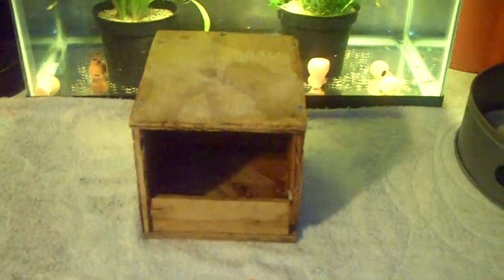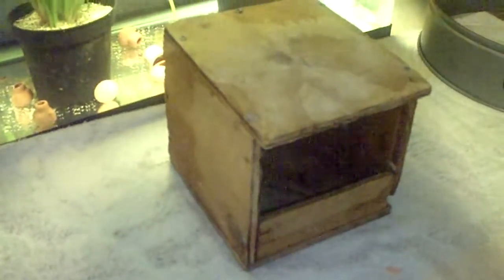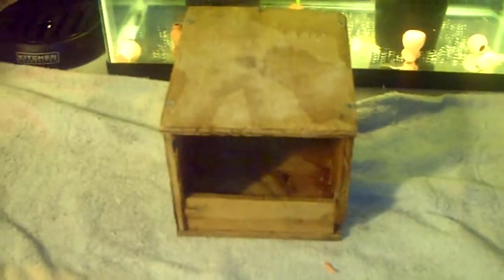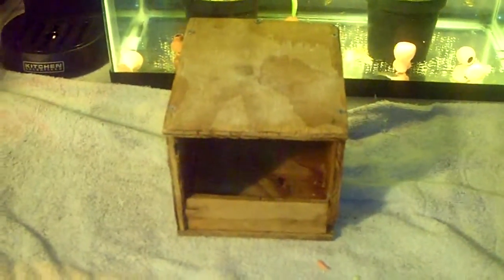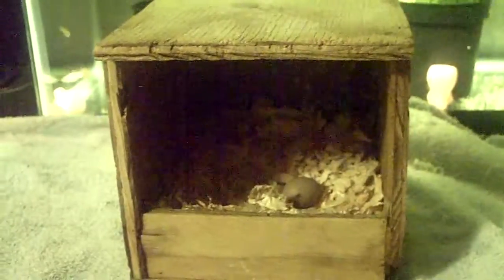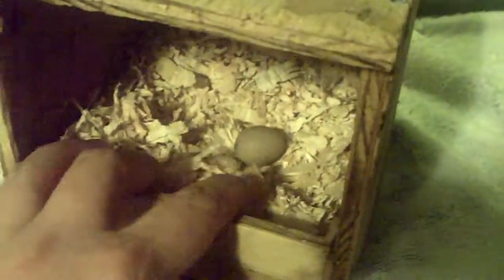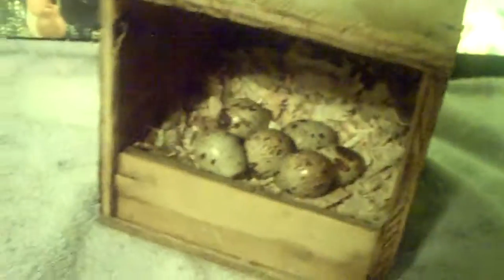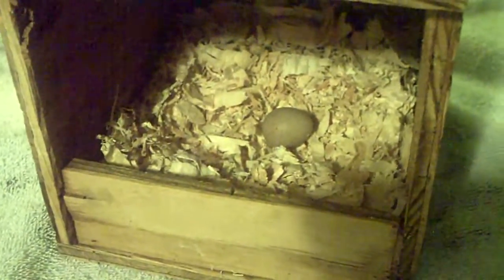Button Quail Nest Box I Use With Measurements :)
i use this for my buttons they always lay the eggs in there and those are what i send you..